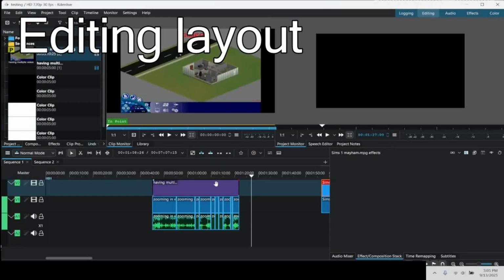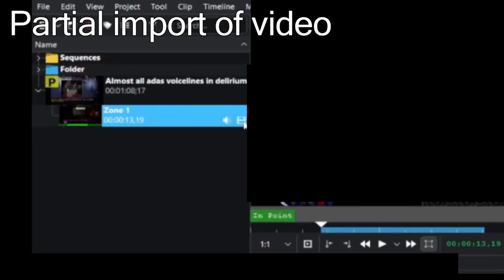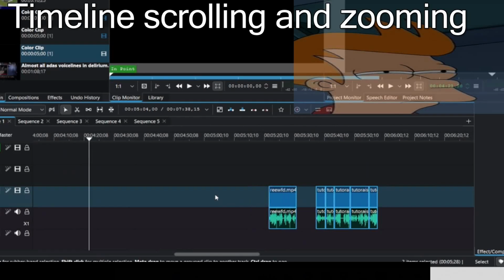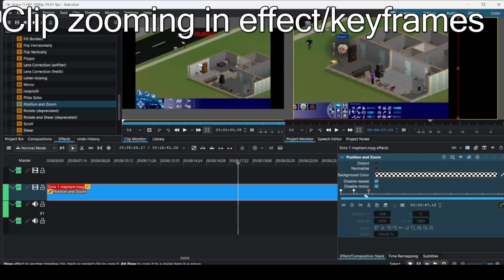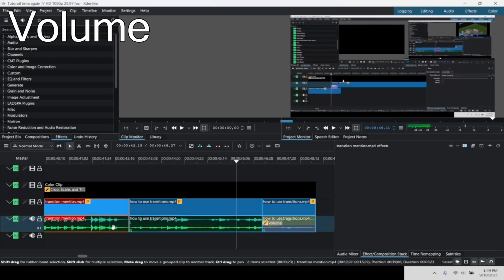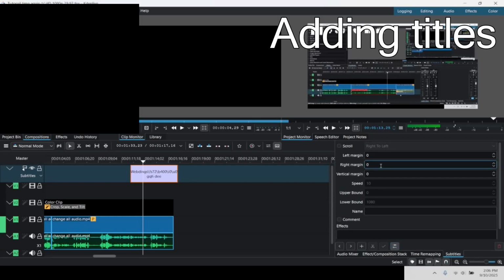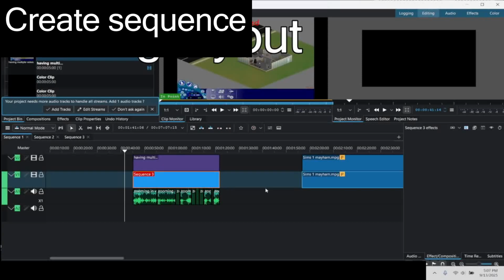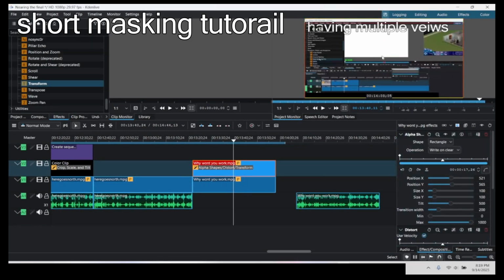Kdenlive Video editing Tutorial: novice to intermediate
I added time stamps to the video
Beginning 0:00 0:21
Editing layout 0:21 0:31
creating proxy 0:31 1:15
Importing videos 1:15 1:45
Creating proxy for a clip 1:45 1:55
Selection tool 1:55 2:08
Partial Import of a video 2:08 2:50
Selection and razor tool 2:50 3:18
Grouping and ungrouping clips 3:18 3:48
Time stamps
Snapping tool 3:48 3:59
Spacer tool very useful 3:59 4:07
Timeline scrolling 4:07 4:29
Zooming into project monitor 4:29 4:34
The rendering bar 4:34 4:48
Screenshot and rendering 4:48 5:26
Clip zooming 5:26 7:15
Transitions 7:14 8:06
Time stamps
volume 8:06 8:35
changing clip speed 8:35 9:38
adding titles and subtitles 9:38 12:20
Create sequence 12:20 12:39
Obscure with color  12:39 13:22
having multiple views 13:22 13:58
adding a effect to small area 13:58 14:54